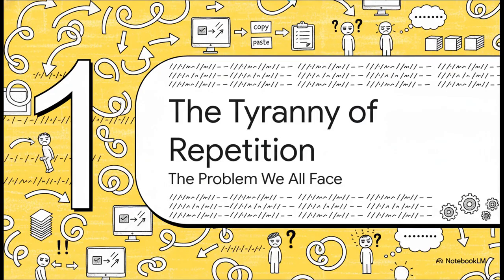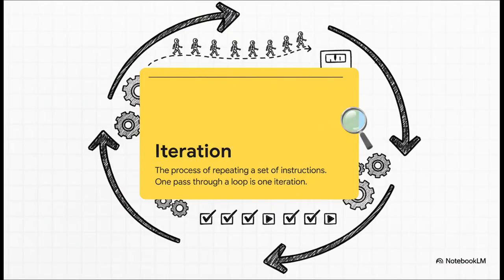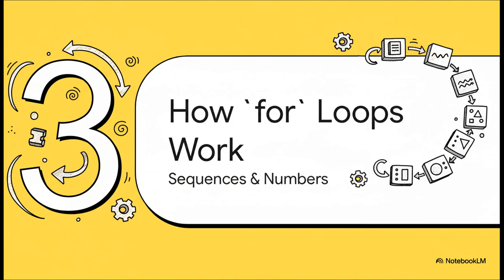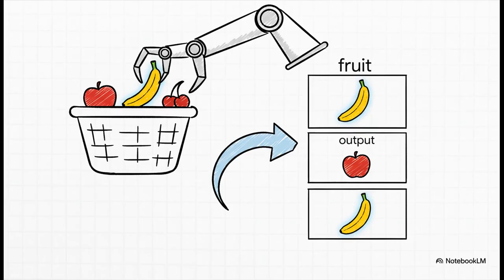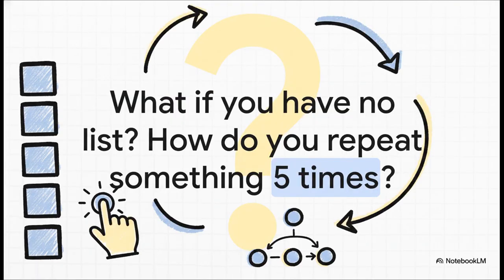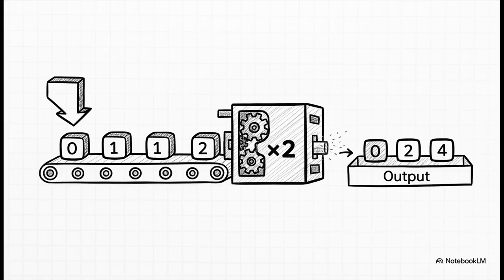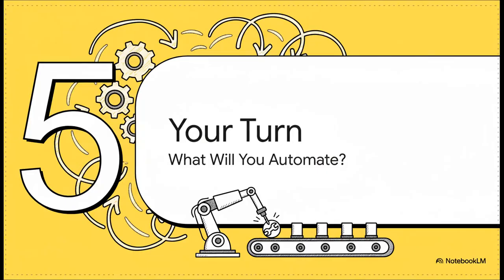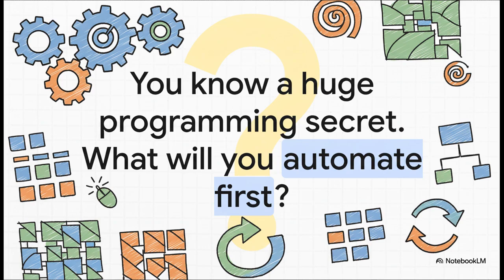Python for Beginners - Lesson 7: Automate Tasks with for Loops (2025)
Stop writing repetitive code! In Lesson 7 of our Python for Beginners course, you will learn how to automate tasks and write cleaner, more powerful code with **`for` loops**.

This lesson is your introduction to iteration, a fundamental concept in programming. You will master the anatomy of a `for` loop, learn how to iterate over lists, control repetition with the powerful `range()` function, and even deconstruct language by processing strings character by character. We'll explore real-world applications like automating customer emails and analysing text data, and you'll get to build your own projects!

🎓 **Get the Full Course & Become a Certified Python Developer!** 🎓

Unlock the complete learning experience on the TeachSmart AI Academy app. Don't just repeat code, **automate it**!

✅ **Interactive Coding Exercises:** Build the Number Guessing Game and Sentence Analyser from the lesson.
✅ **Downloadable Slide Decks:** Get all 15 pages of the beautiful slides from this lesson.
✅ **Quizzes & Assessments:** Test your knowledge of `for` loops and the `range()` function.
✅ **24/7 AI Tutor:** Stuck in an infinite loop? Our AI Tutor is here to help you break out.
✅ **Certificate of Completion:** Add a Python certification to your resume!

🕒 **Timestamps:**

00:00 - Introduction: The Problem with Repetitive Code
00:50 - The Solution: Automating with Loops
01:45 - Anatomy of a `for` Loop (for, in, sequence, colon, indentation)
02:55 - Iterating Over a List (Example: Shopping List)
04:10 - The Power of `range()`: Controlling Repetition
05:20 - `range()` Explained: Stop, Start/Stop, and Step
06:30 - `range()` in Action: Repetition, Even Numbers, and Countdowns
07:45 - Deconstructing Language: Iterating Through Strings
08:50 - Example: Counting Vowels in a Word
09:45 - Mission Briefing: `for` Loops in the Real World
10:30 - Case Study 1: Automating Welcome Messages
12:00 - Case Study 2: Analysing Text Data with a Dictionary
13:30 - Your Turn: Test Your Skills (Quiz & Coding Missions)
14:45 - Coding Mission 1: The Number Guessing Game
15:50 - Coding Mission 2: The Sentence Analyser
16:40 - You Have Mastered the Loop!
17:20 - Lesson 7 Summary & What's Next